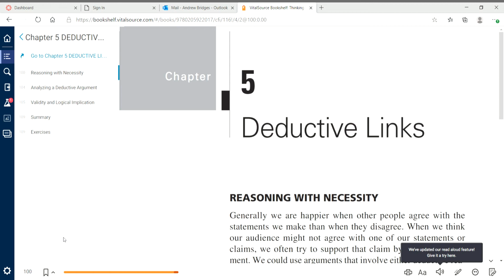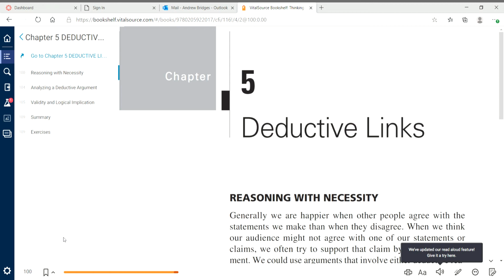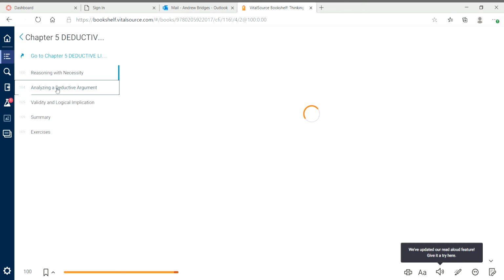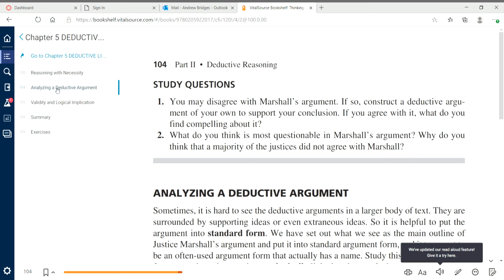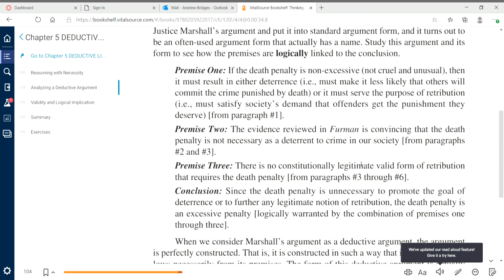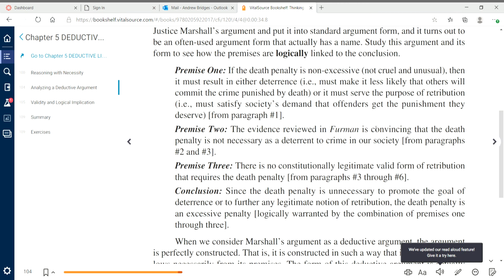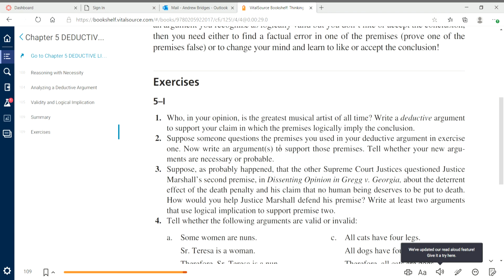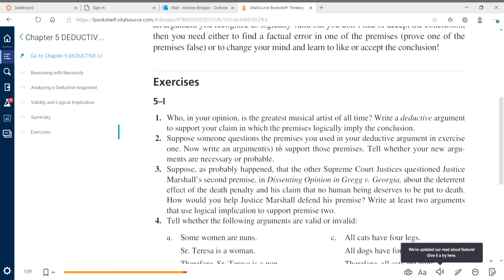Introduction to Ch 5 of Thinking Socratically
In this brief video I introduce some concepts concerning deductive reasoning.